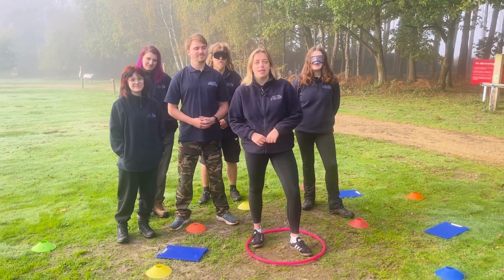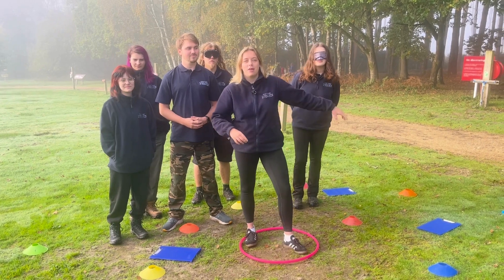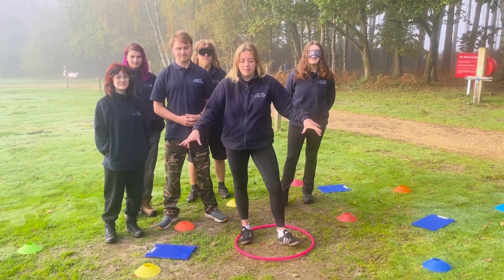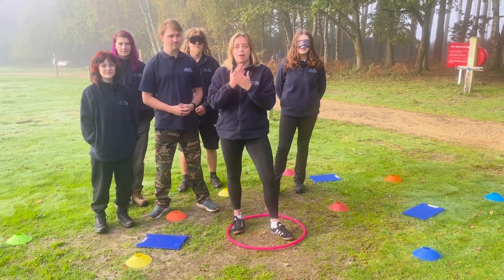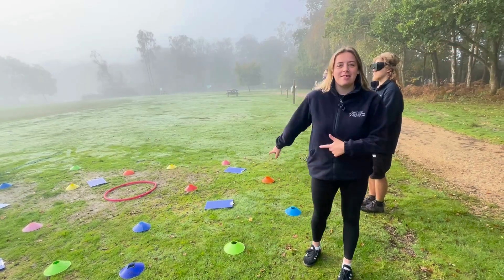Minefield - Outdoor Learning activity to do in your green space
**ABOUT US**
As a leading outdoor learning venue, the UK Youth Outdoor Activity Centre at Avon Tyrrell is dedicated to the continuous development of young people. Let us help you create adventures that realise potential and leave you with incredible memories. Through an extensive range of adventure, outdoor learning and tailored programmes, we recognise and reward achievements made outside the classroom, providing the opportunity for everyone to ‘Experience, Learn and Develop’.